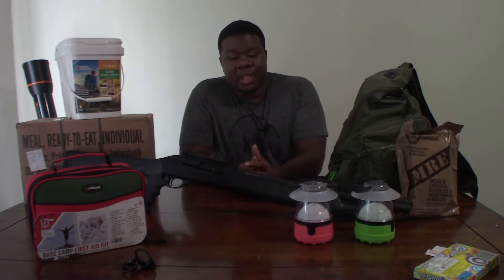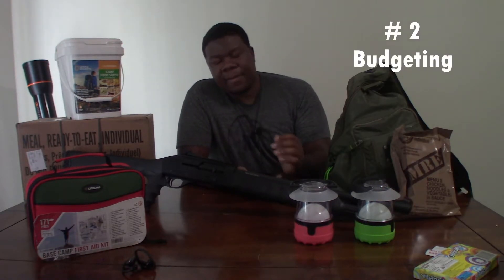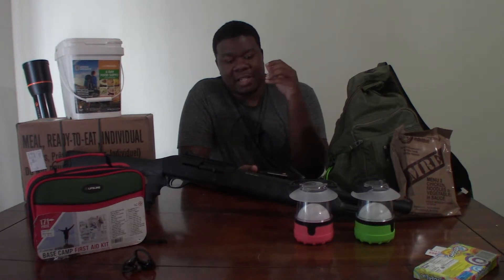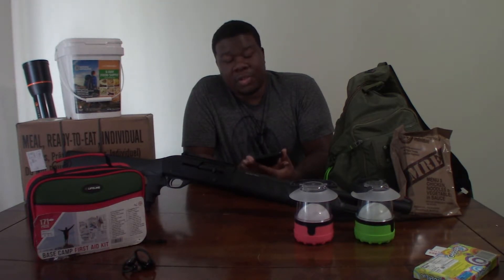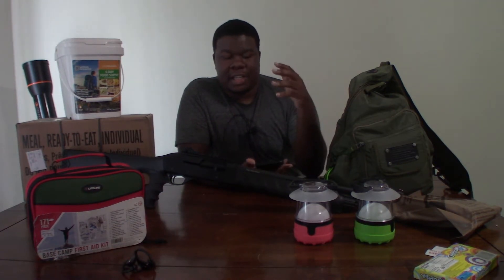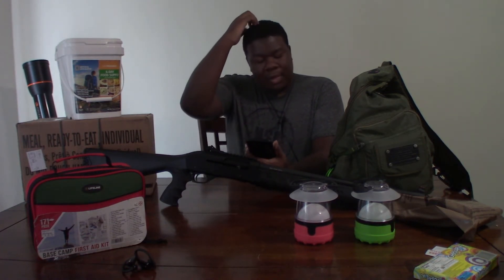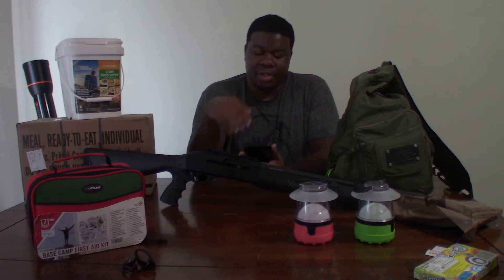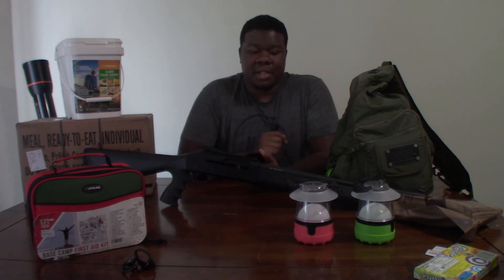Apartments: Top 4 Challenges of Being Single and Prepping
What are some of the biggest challenges of prepping in an apartment?